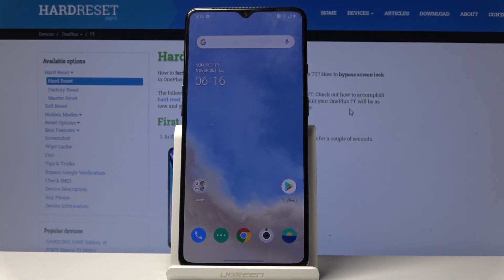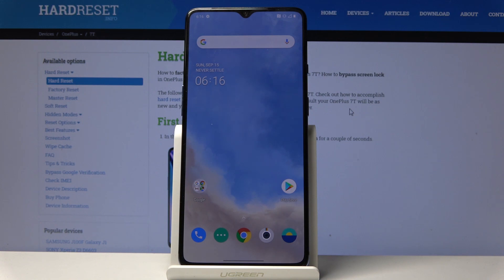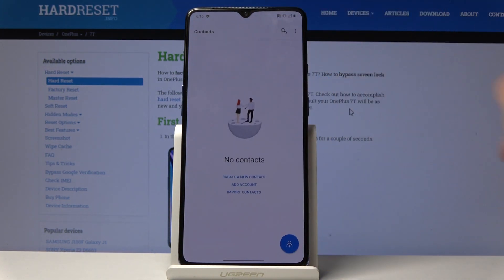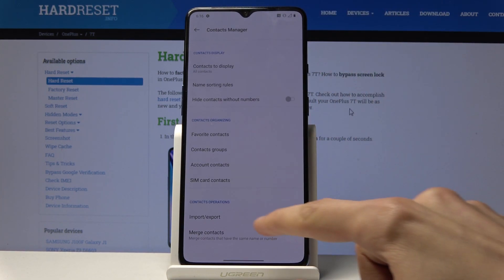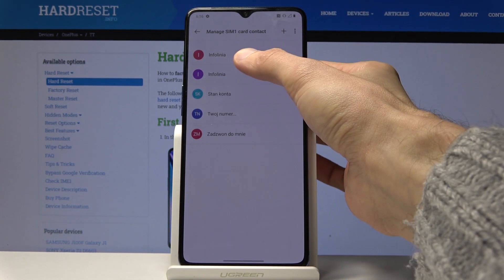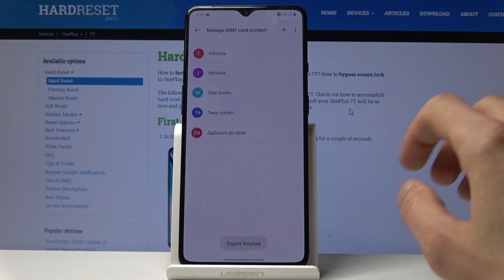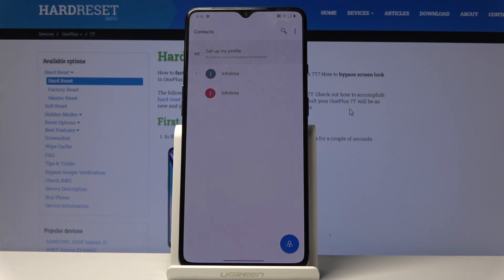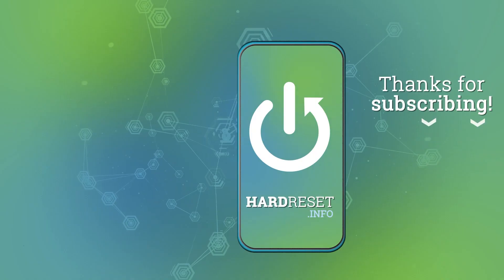How to Copy Contacts from OnePlus 7T - Transfer Contacts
Find out how to transfer contacts from SD Card to your OnePlus 7T. If you have just bought your brand new smartphone, you can smoothly copy contacts from your previous phone. Make sure that you can contact your friends from your new Android device. Follow the steps presented in this tutorial and easily copy all the numbers.

How to copy contacts in OnePlus 7T? How to transfer contacts in OnePlus 7T? How to copy numbers in OnePlus 7T? How to transfer numbers in OnePlus 7T? How to move contacts from OnePlus 7T?